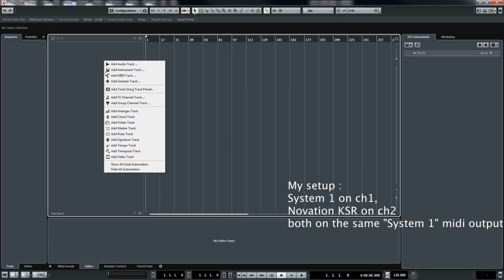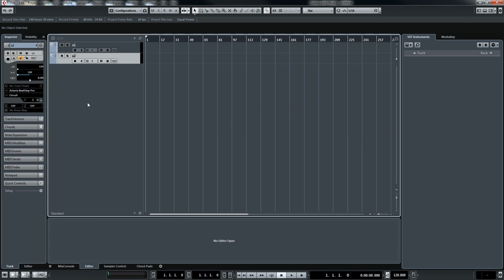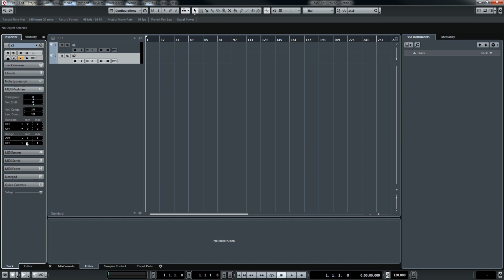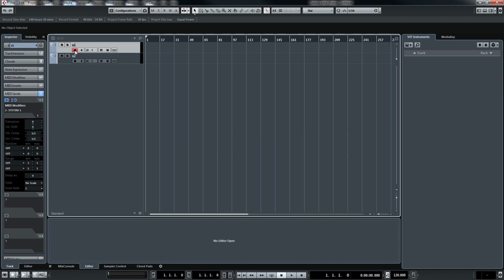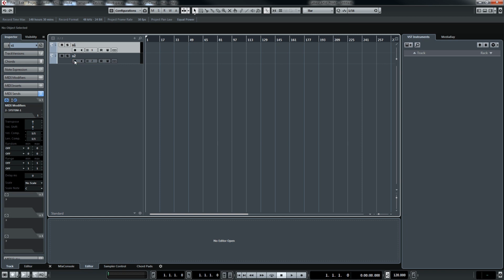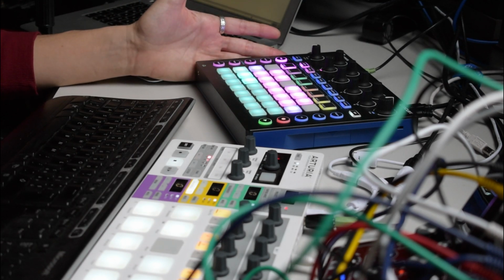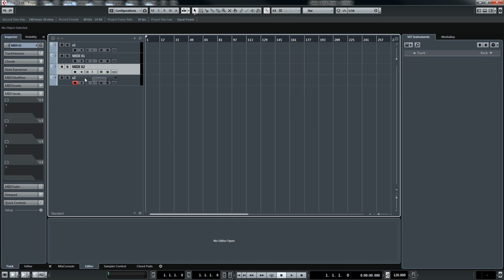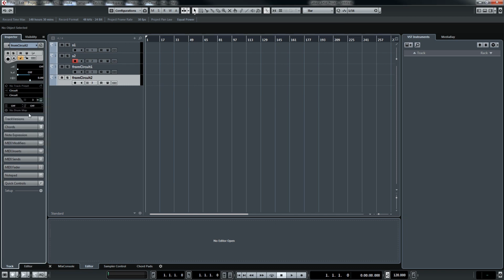How to: sequence and monitor external synths using Novation Circuit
It's not possible (unless they added the feature and I missed it) to monitor external synths while controlling Novation Circuit via an external midi controller.
This video shows how to use cubase to monitor the external synths while sequencing.